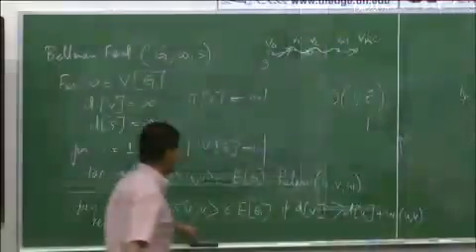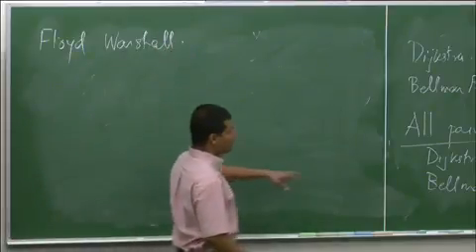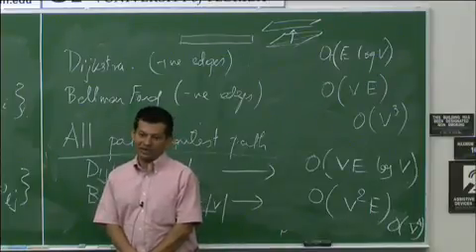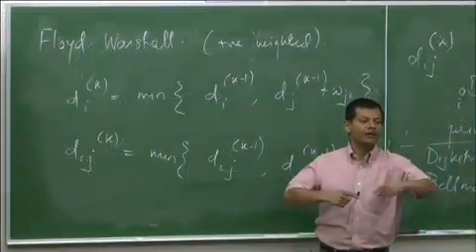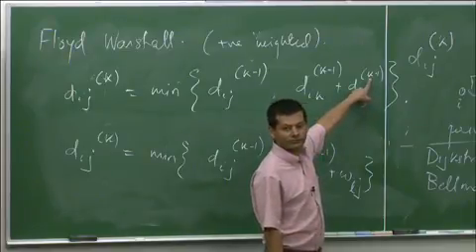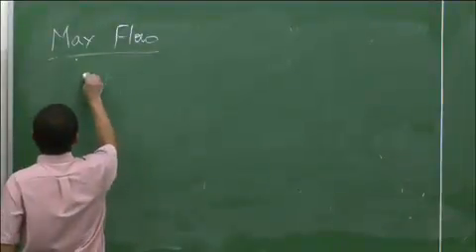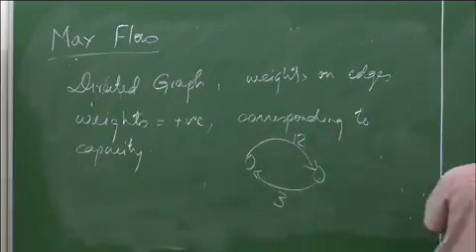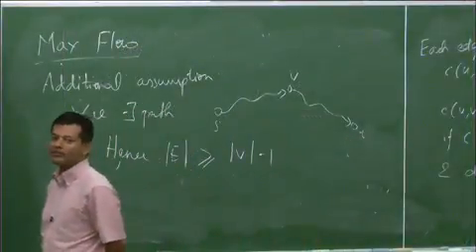UF14SPR, COT5405 33 lh